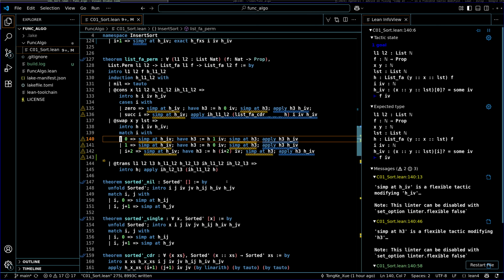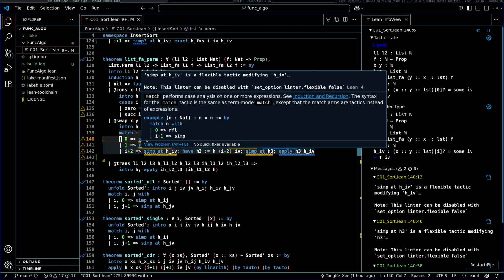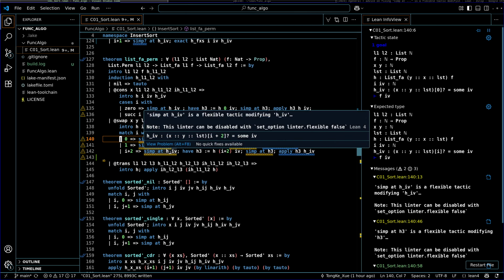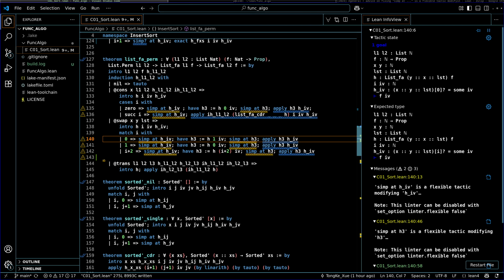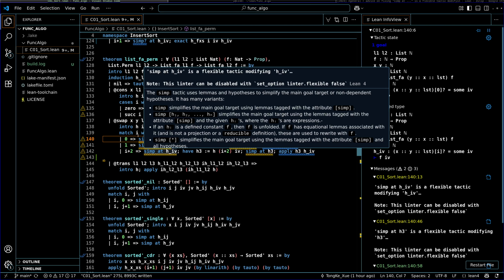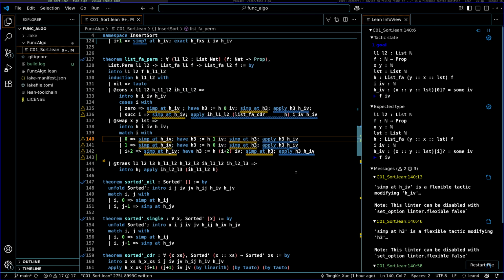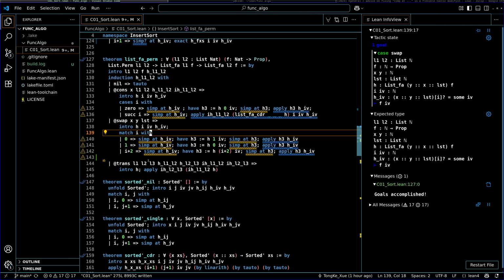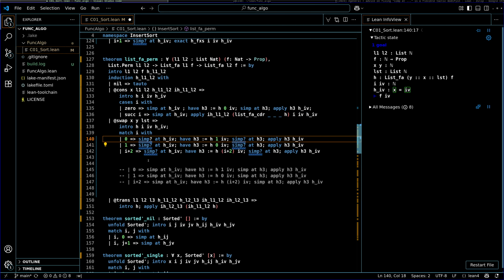2025 12 04 01 24 24 ; simp linter warning